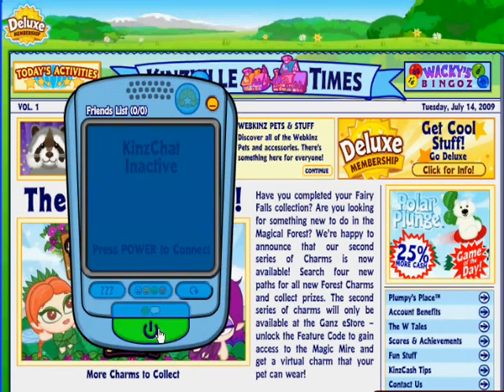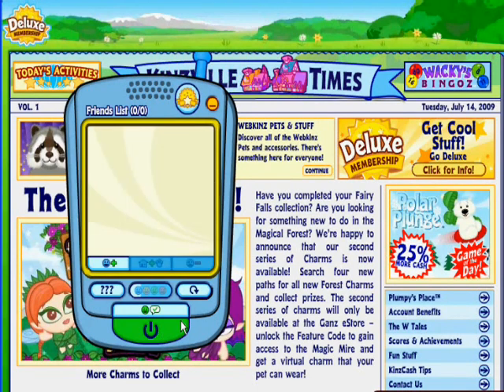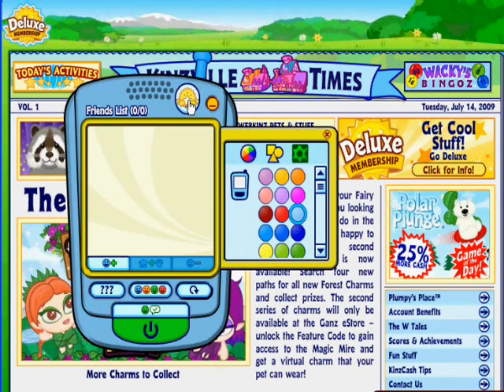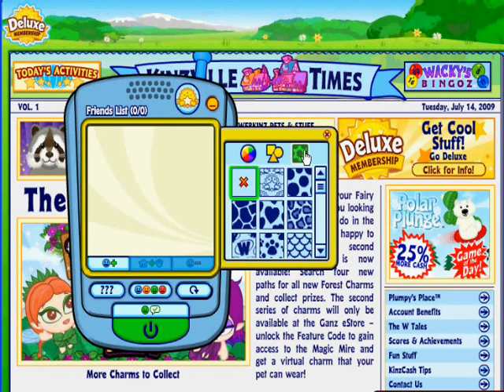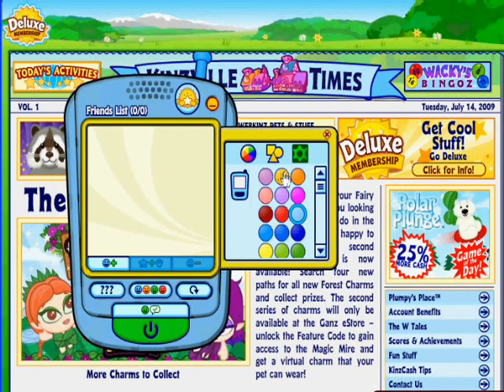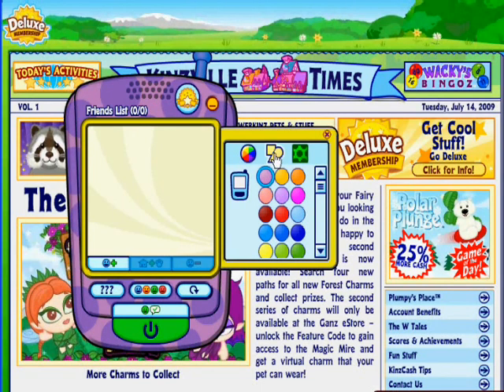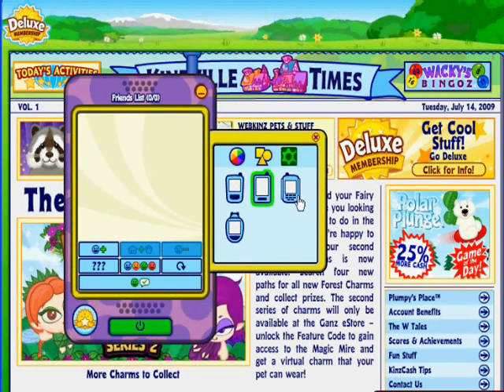Deluxe Options for the KinzChat Cellphone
Deluxe Members can personalize their KinzChat Cell Phones - pick a color, pattern and shape for your phone!